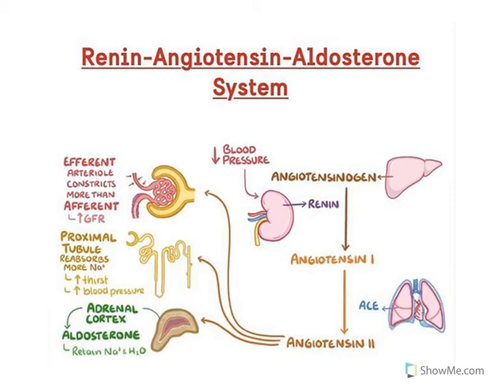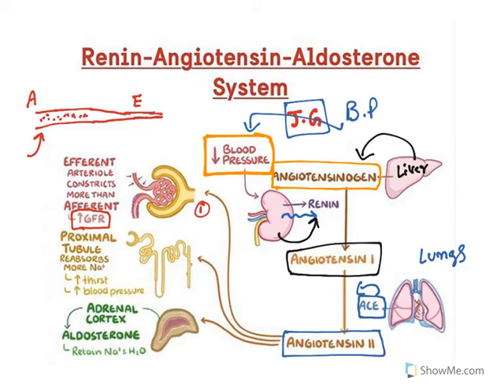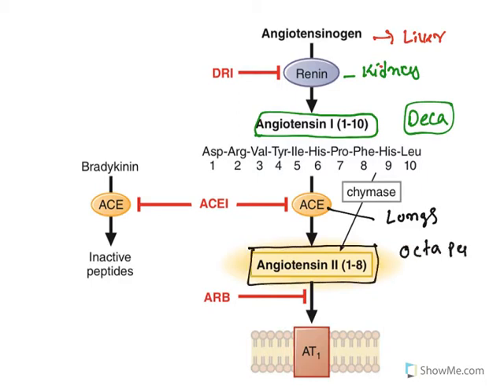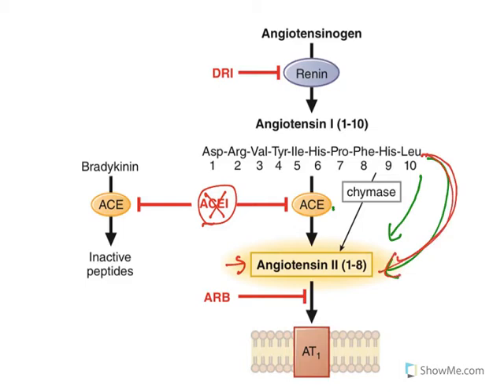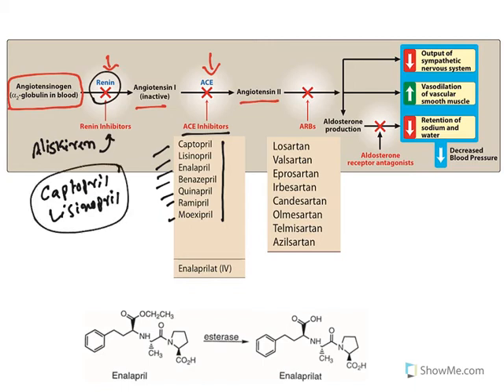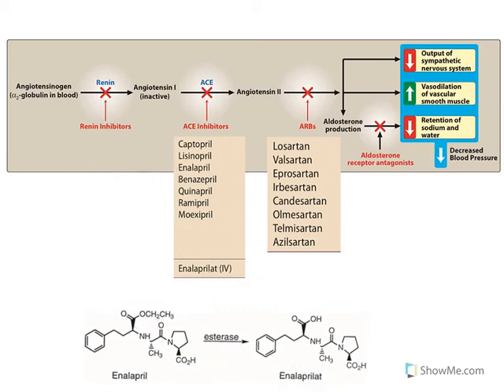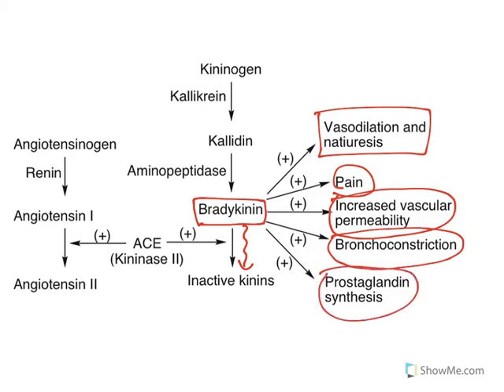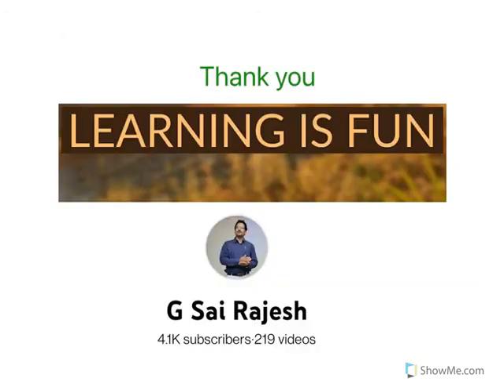Renin Angiotensin Aldosterone system ( RAAS ) - Drugs - ACE inhibitors & ARBs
This video explains about Renin Angiotensin Aldosterone System

1) The RAAS physiology

2) Renin release, and physiology

3) Angiotensin II formations

4) Physiological effects of Angiotensin II

5) Drugs affecting RAAS system

6) ACE inhibitors

7) Angiotensin Receptor Blockers

8) Direct Renin Inhibitors

9) Bradykinin effects